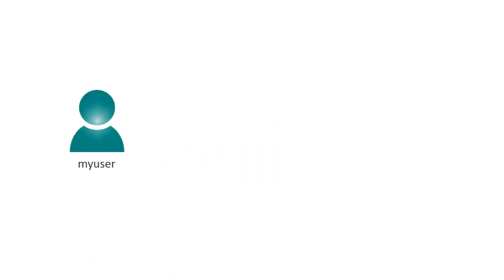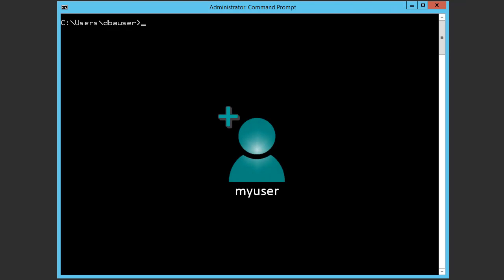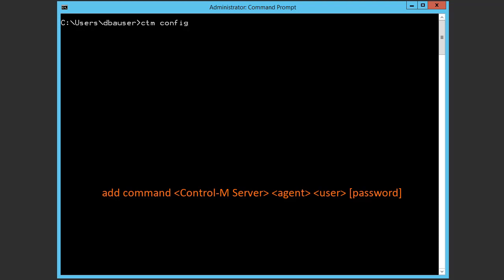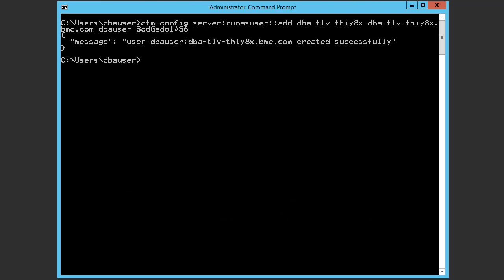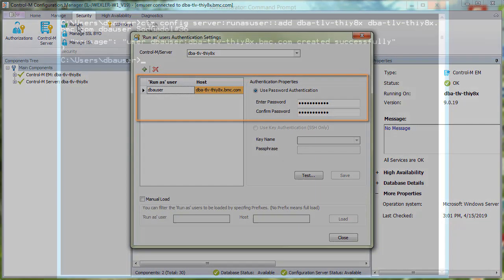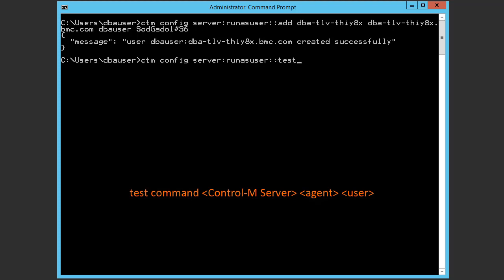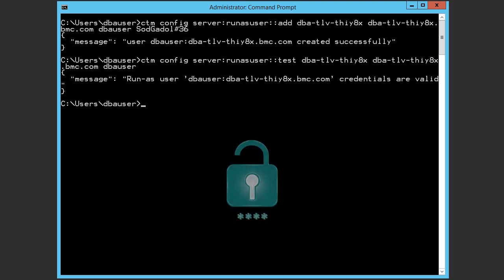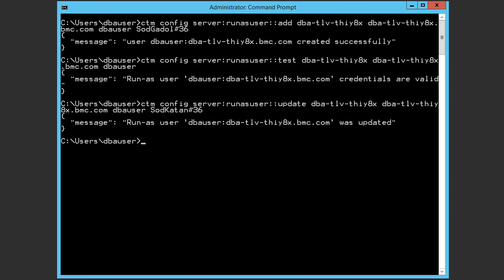Control-M Automation API - Managing Run As Users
In this video you will learn how to add a Run As user, and test it. You will also learn how to change the Run As user password.

Video Content:
• What is "Run As User": 0:20
• Adding a "Run As User" in the CLI: 0:36
• Viewing the "Run As User" in the CCM: 1:10
• Testing the "Run As User" in the CLI: 1:28
• Renew or Update a password in the CLI: 1:47